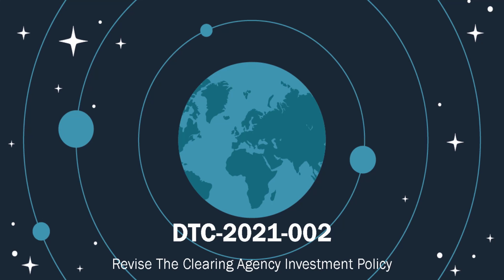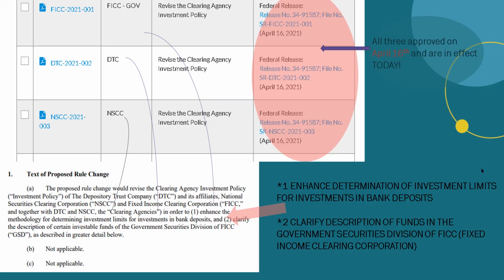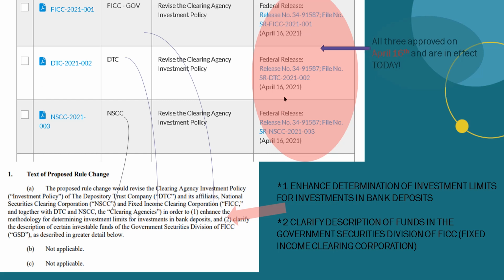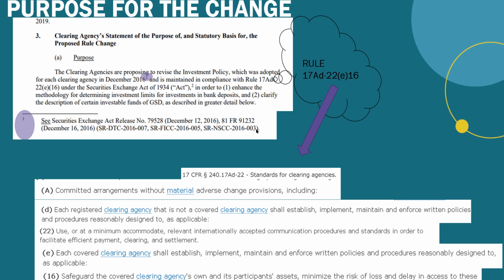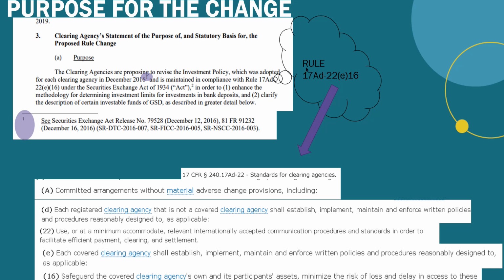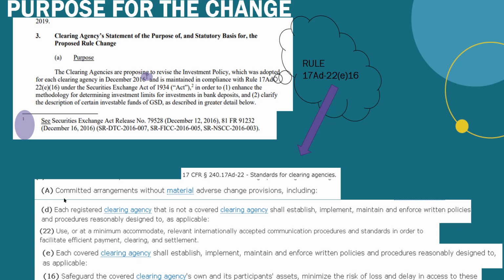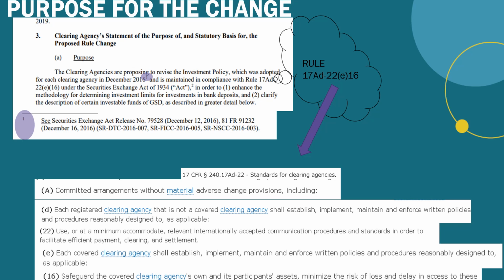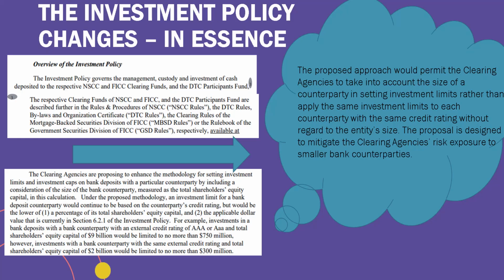DTC-2021-002 - Adjust DTC's Investment Policy